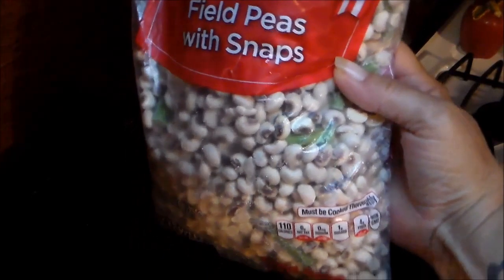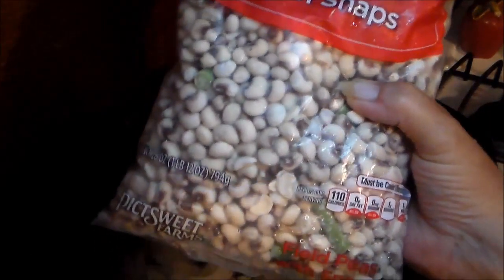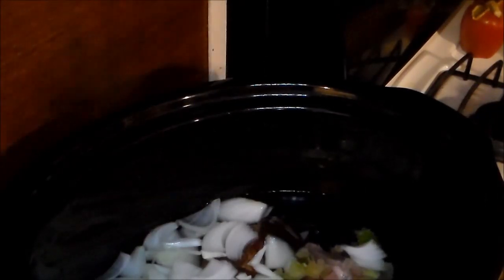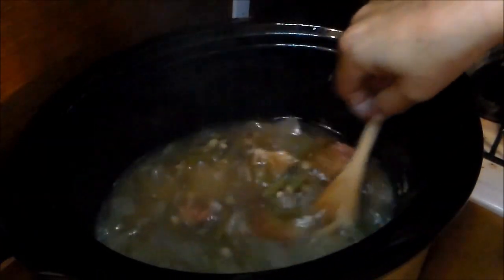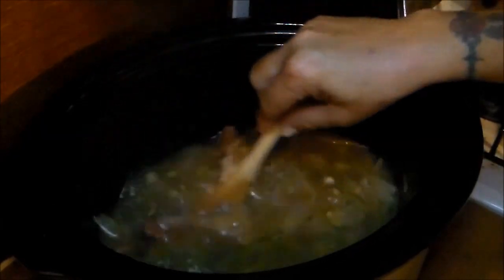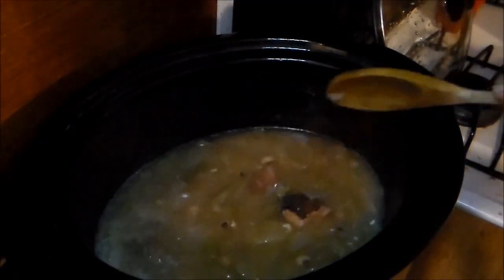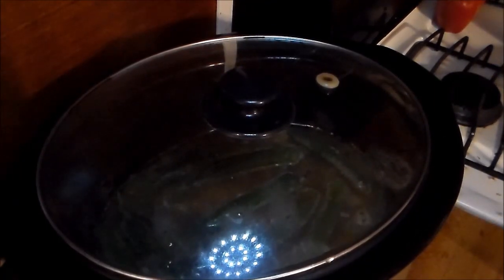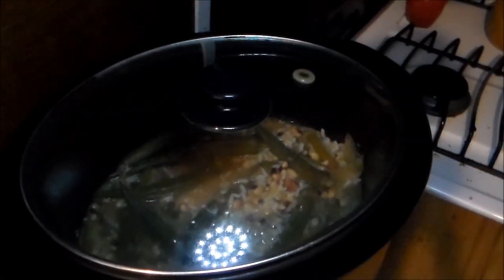One Pot Meal Field Peas Snaps And Rice